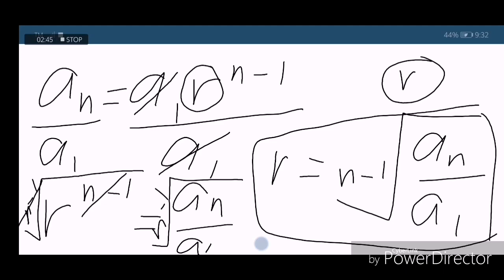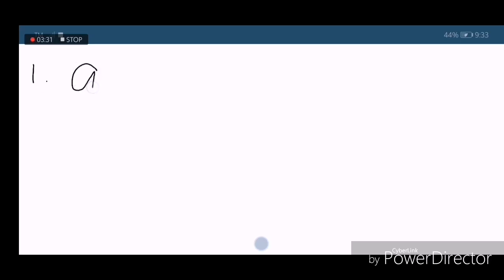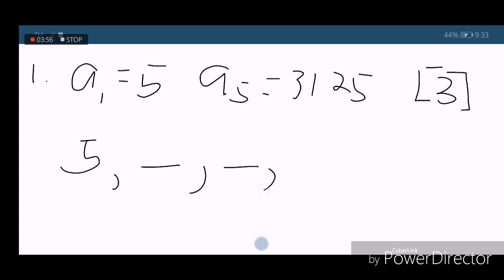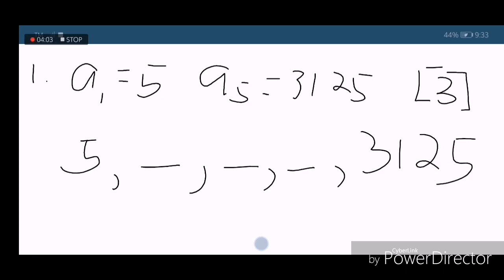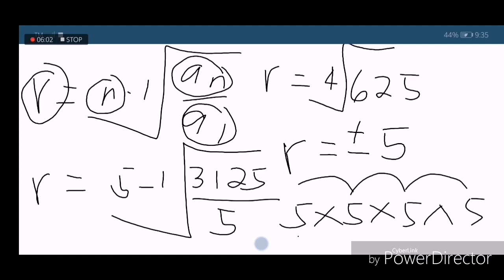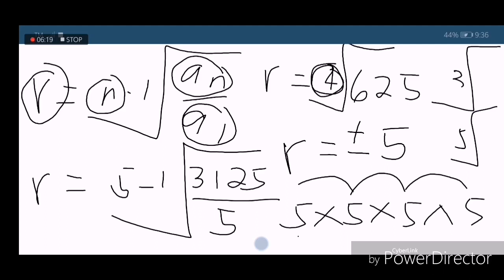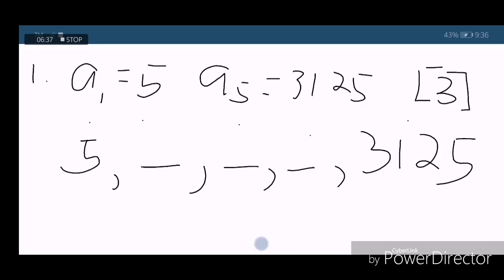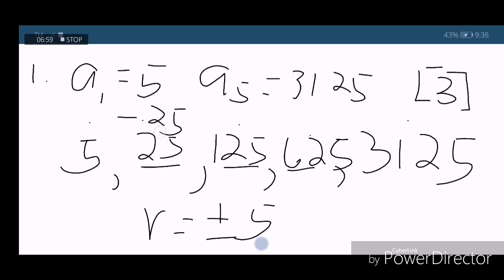[ Math 10] Geometric "Means" Sequence Part 4 in Tagalog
Inserting terms in a geometric sequence

Mathematics for Grade 10 students topics in Algebra
Series and Progression | Pre-Calculus
Brief Discussion in Patterns and Series